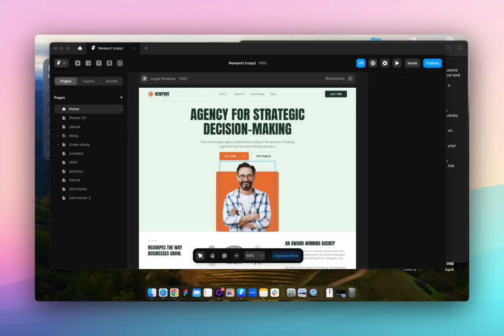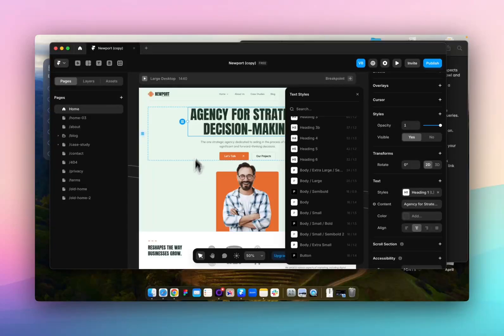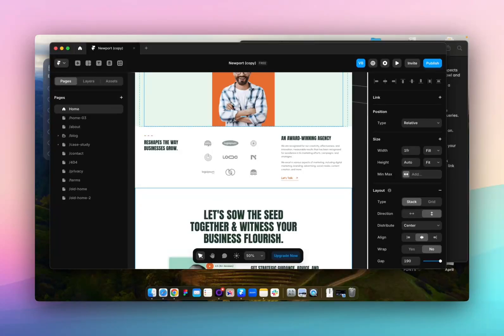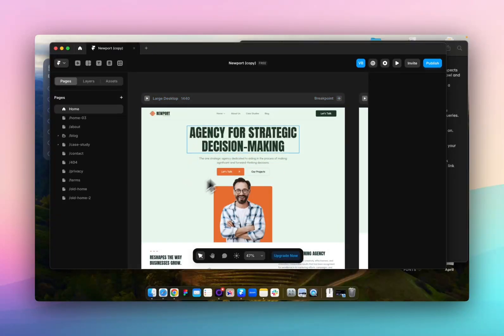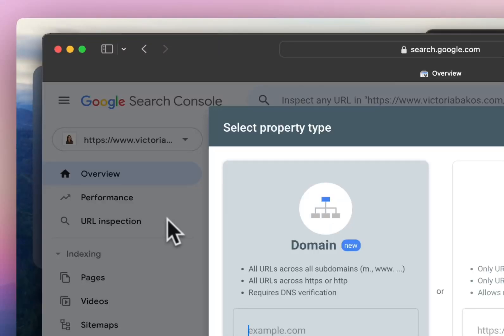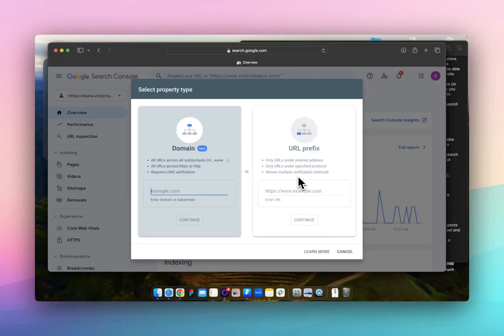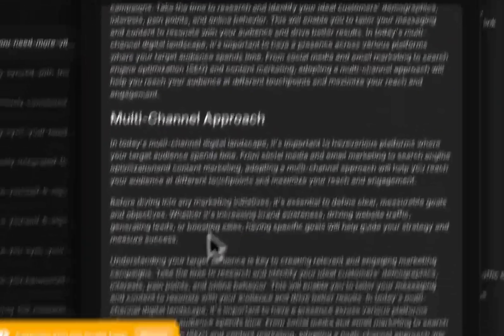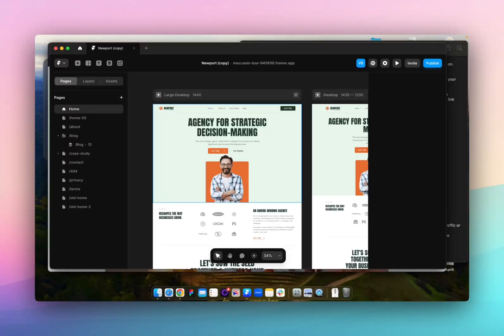Advanced SEO in Framer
In this video, we show you how approach more advanced SEO optimization for your @Framer website. We also show you how to upload your site to Google Console.